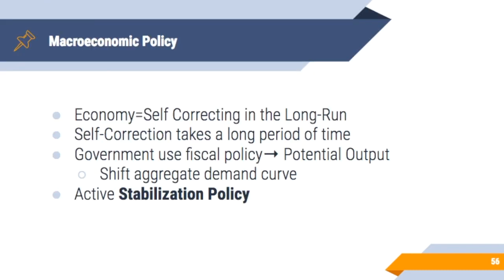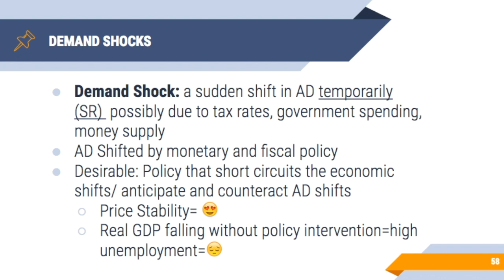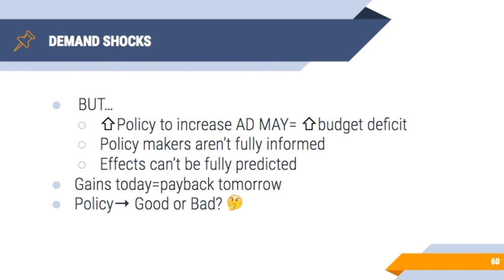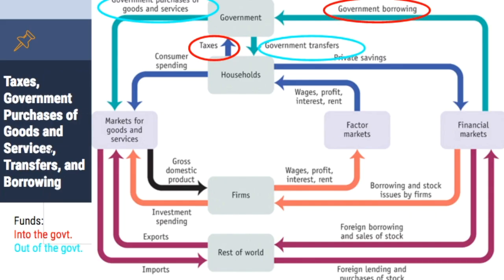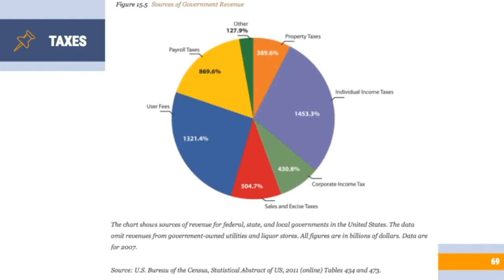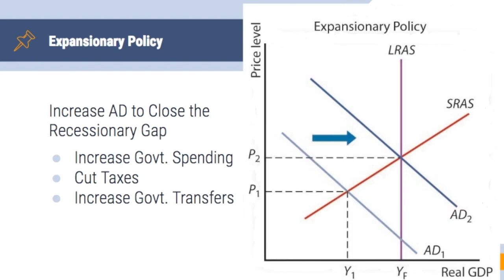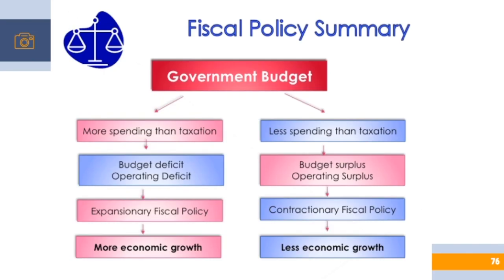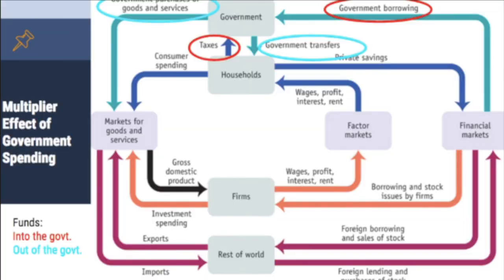AP Macro Economics Module 20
This video is about AP Macro Economics Module 20~21